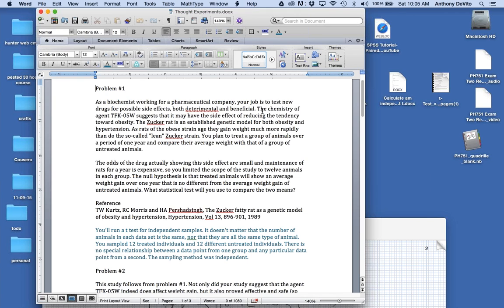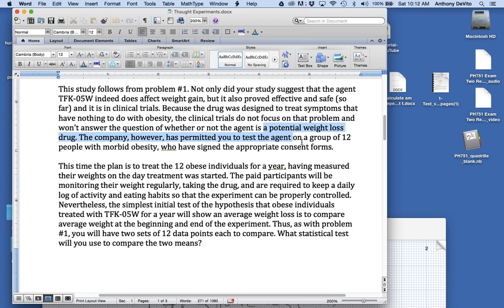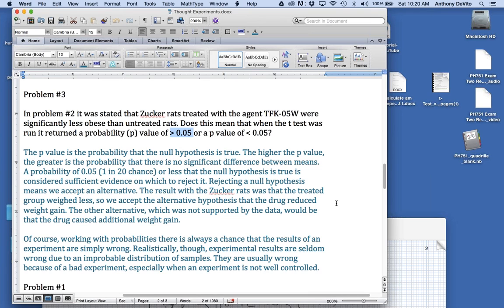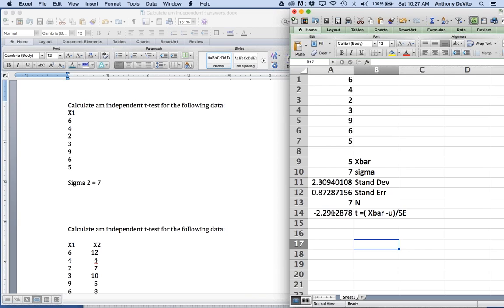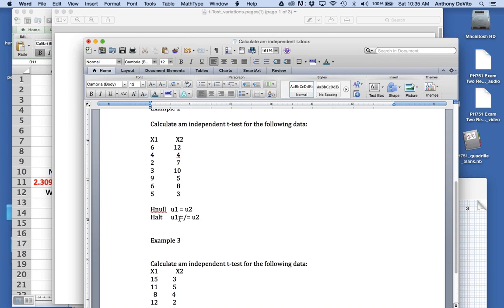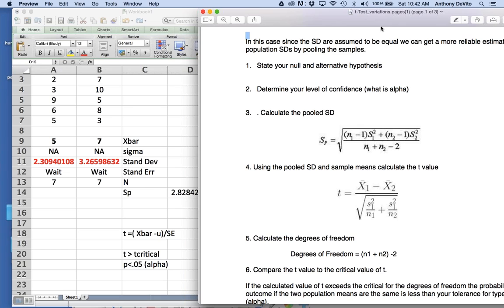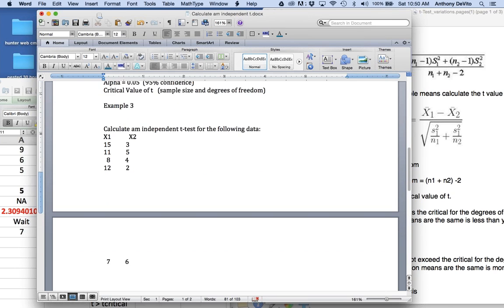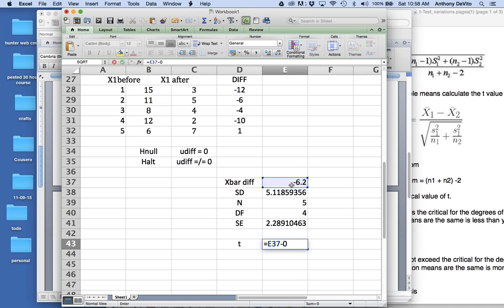PH751 Exam Two Review 2 11 14 15 part1of2